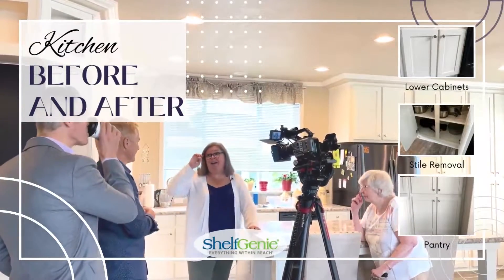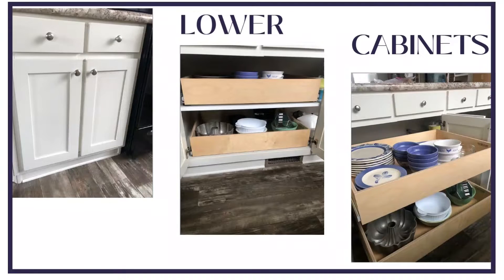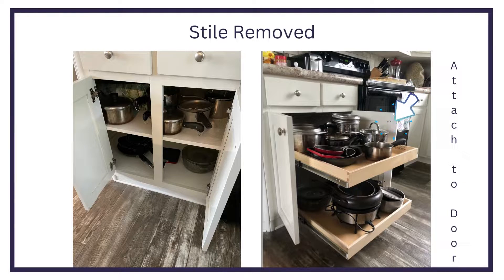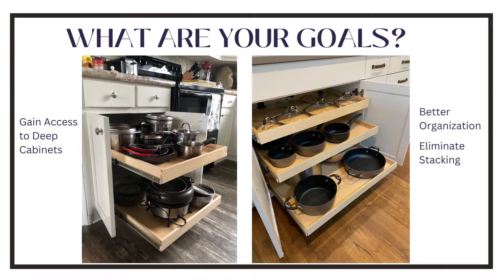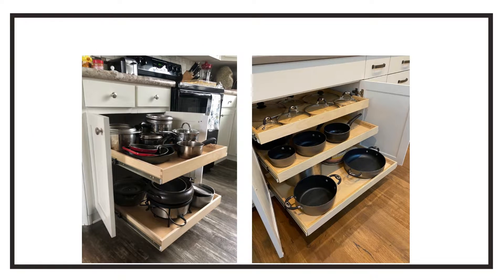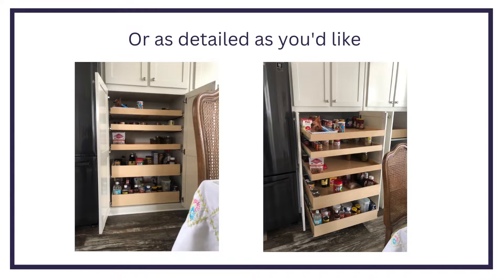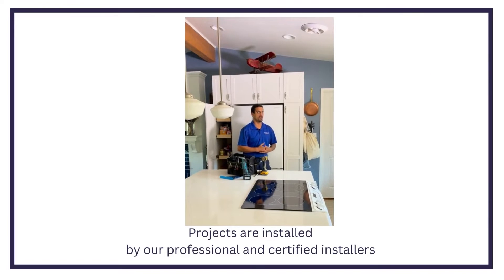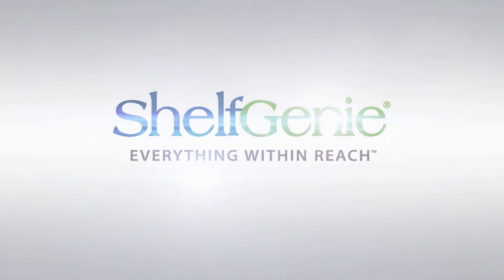Kitchen Transformation Without The Renovation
After our most recent Seattle Refined episode, we wanted to spend some extra time focusing on what's possible to transform your kitchen without a full renovation.

Our team helps Seattle homeowners turn everyday frustrations into joy. Our pull-out shelves give you easier access, more storage space and better organization.

ShelfGenie is a national franchise that provides homeowners with organizational solutions, like Glide-Out™ shelves. ShelfGenie of Seattle is locally owned and operated. Our solutions bring more space, access, and organization to clients’ homes across the U.S. and Canada. Each of our Solutions are custom made and handcrafted to find our clients’ existing cabinets. This allows our clients to transform their space without having to get a renovation. Our solutions make each of our clients’ lives easier, and help them to truly love their space.

ShelfGenie of Seattle
Seattle, WA 98105